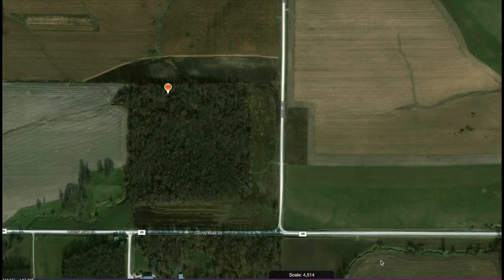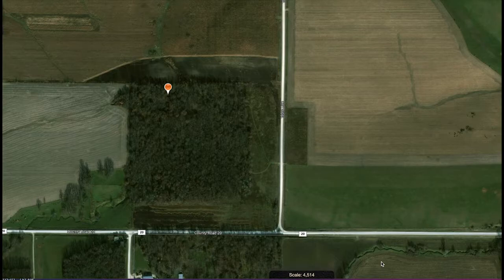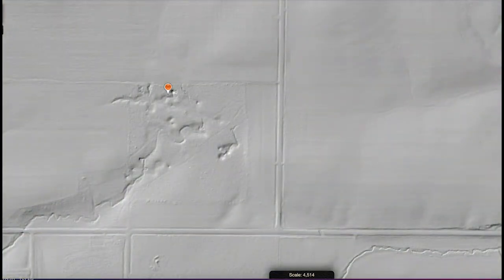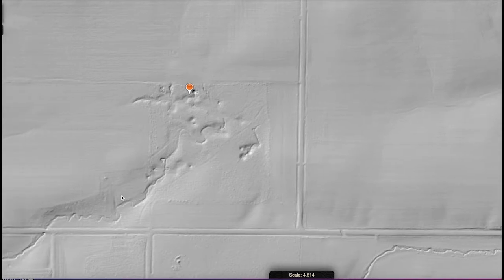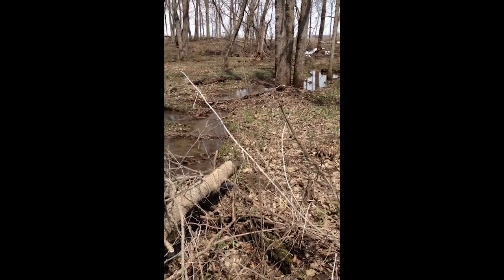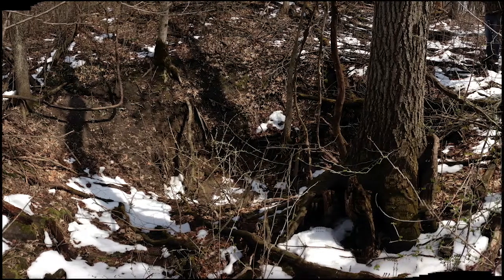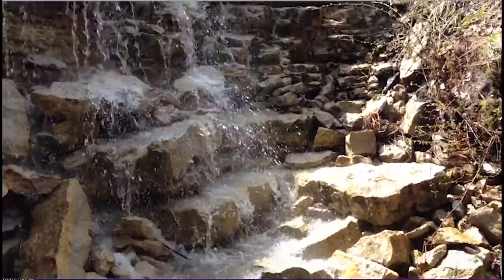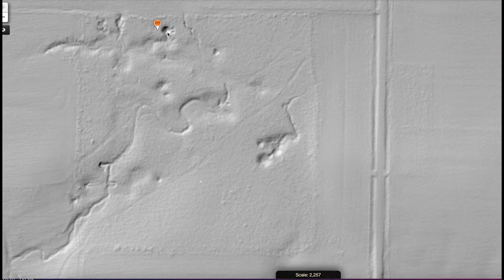Karst features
shows several karst features in Minnesota